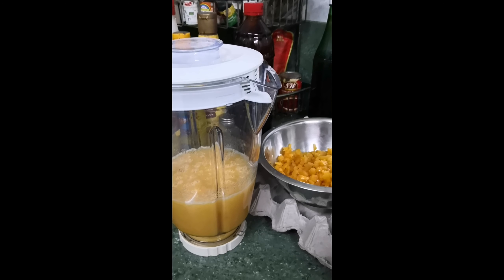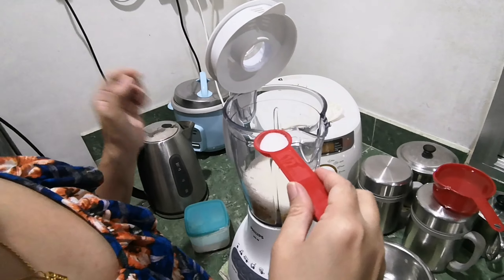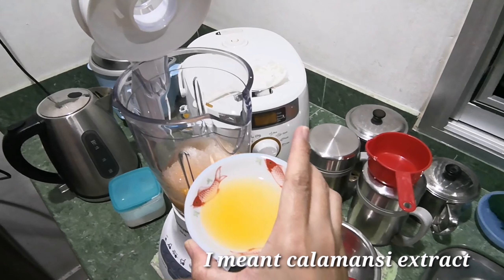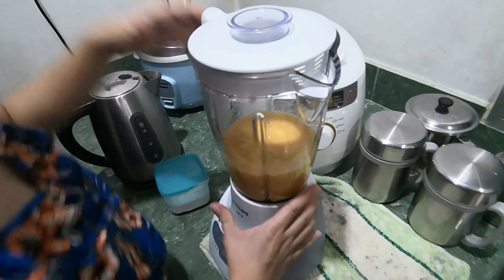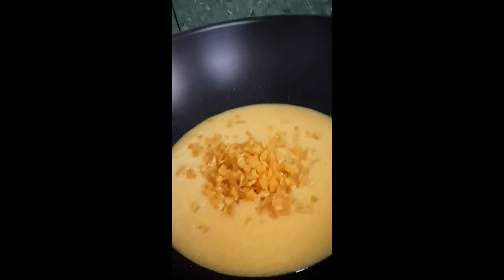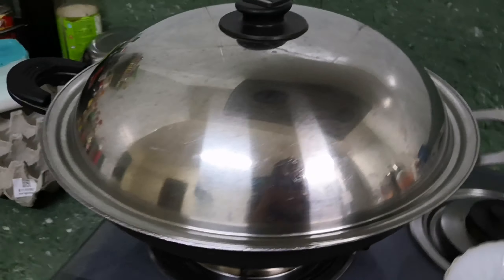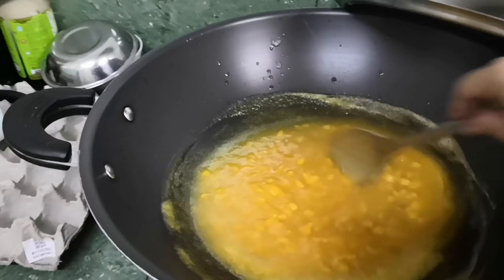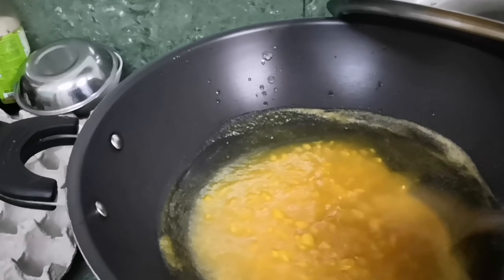Jackfruit Jam / Langka Jam / Minatamis Na Langka